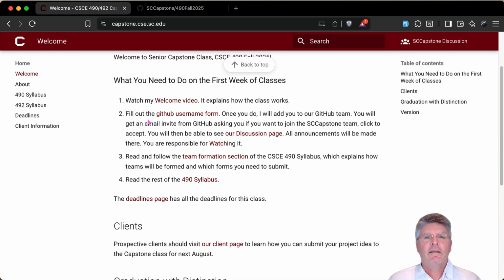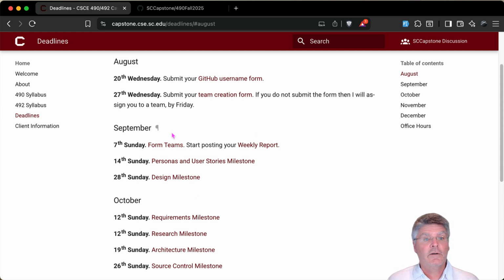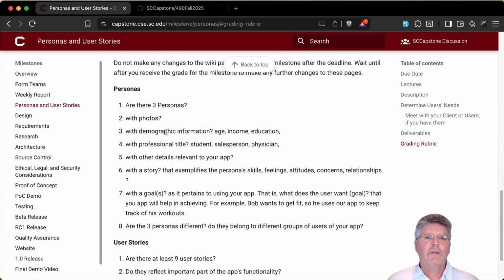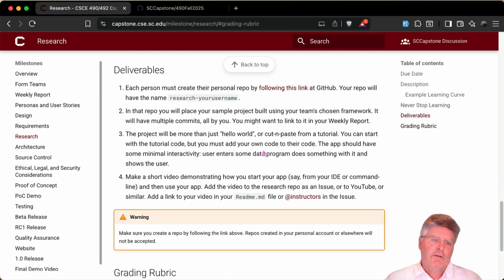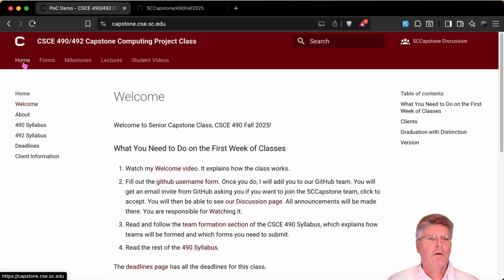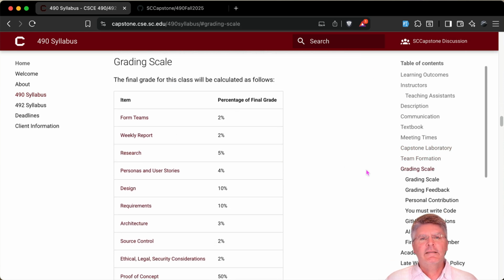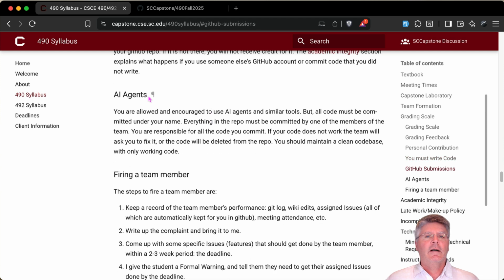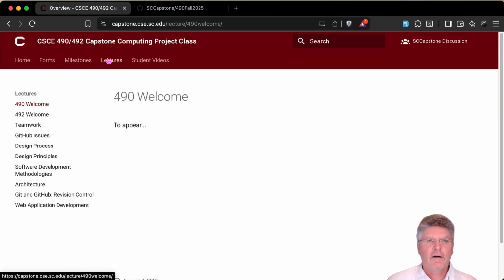490 Welcome: Fall 2025